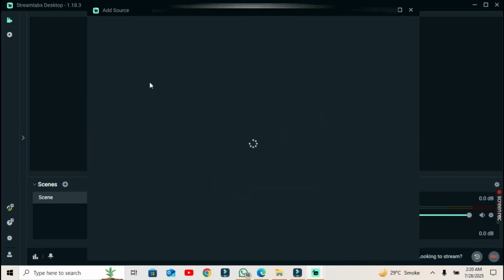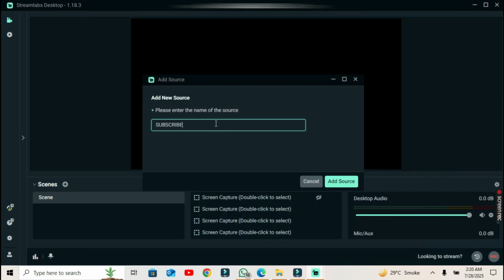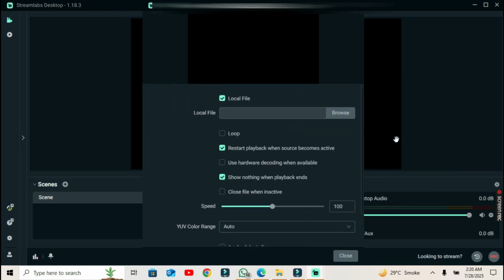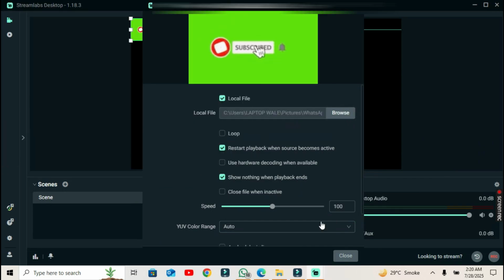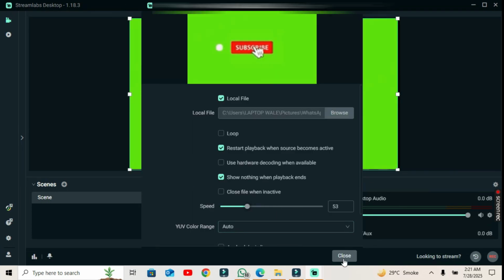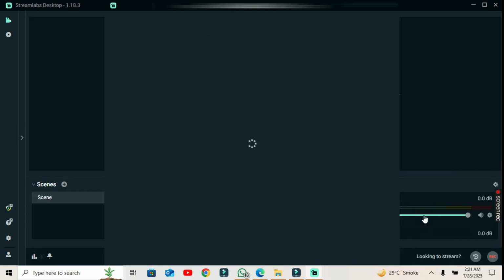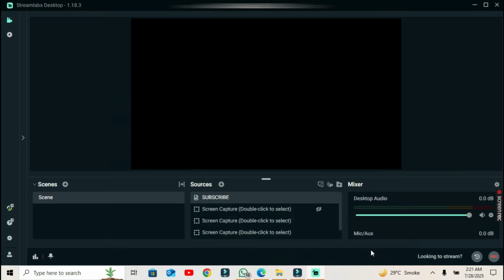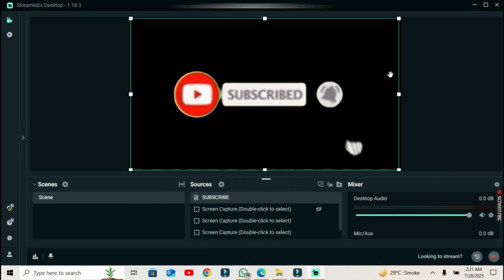How To Add Gif On Streamlabs Obs (Super Simple)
Want to spice up your live streams or alerts with custom GIFs? This tutorial explains how to add a GIF on Streamlabs OBS for stream alerts, overlays, and scenes. Whether you’re streaming on Twitch, YouTube, or Facebook, using GIFs adds personality and interaction to your content. We cover how to upload and configure GIFs for alerts like donations, subs, and follows, as well as how to add them manually to scenes for branding and entertainment. Enhance your stream design and viewer engagement with these easy steps.